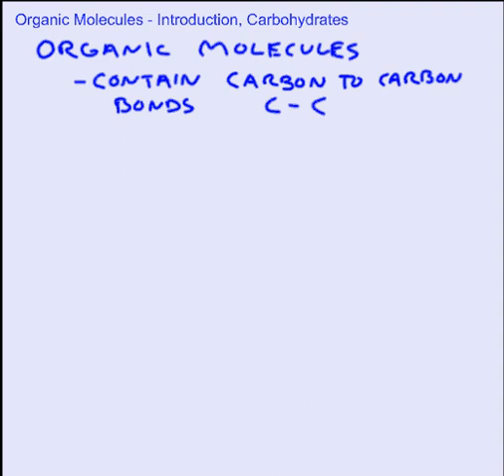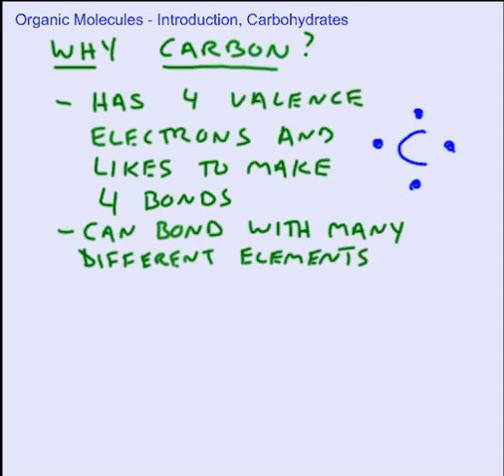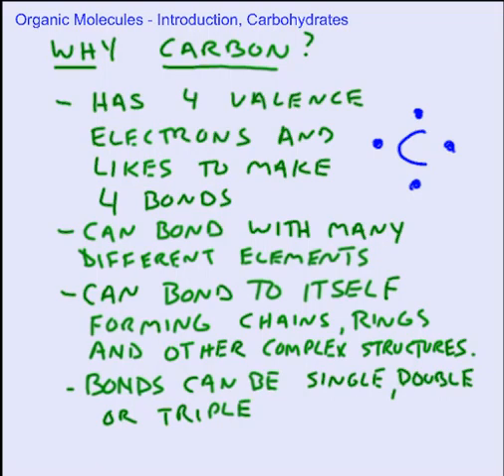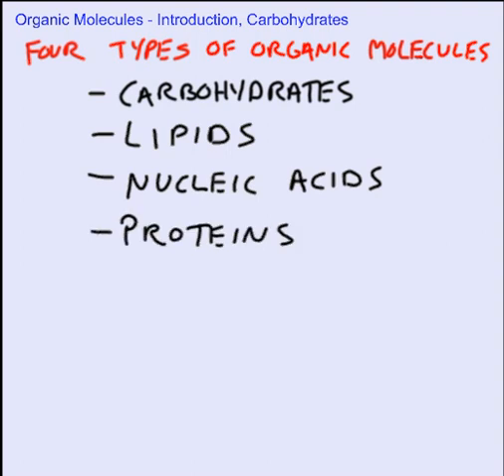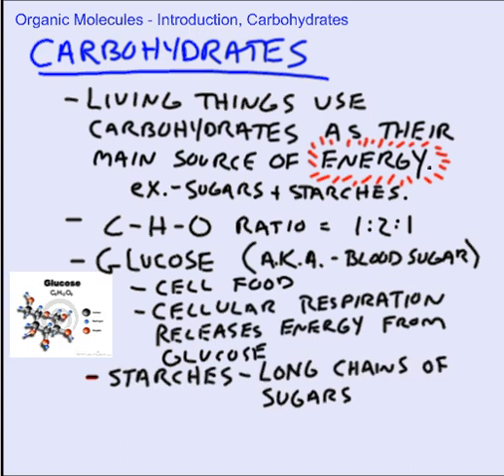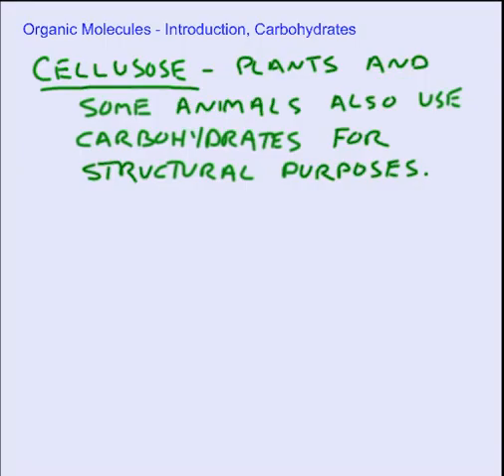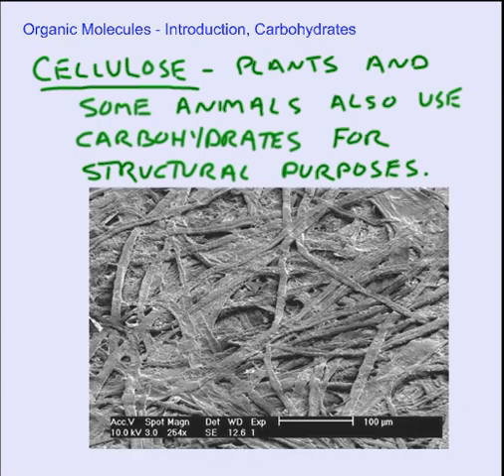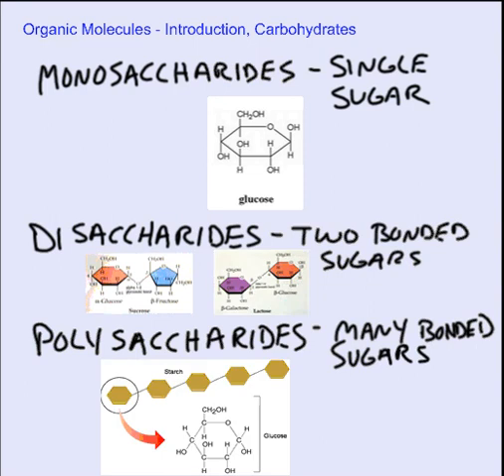Organic Molecules Introduction, Carbohydrates